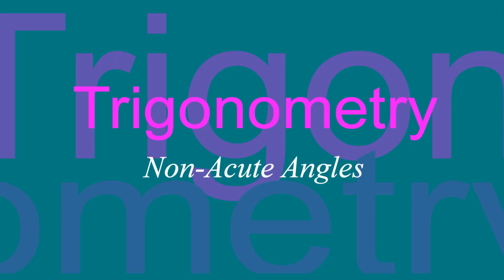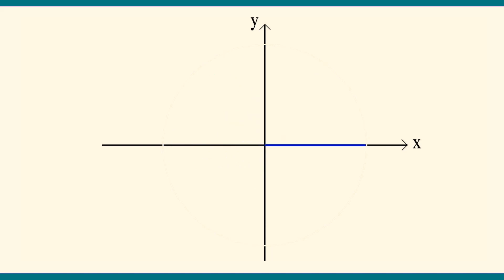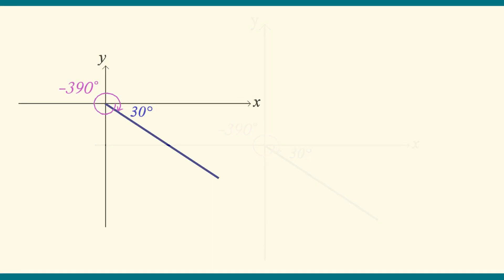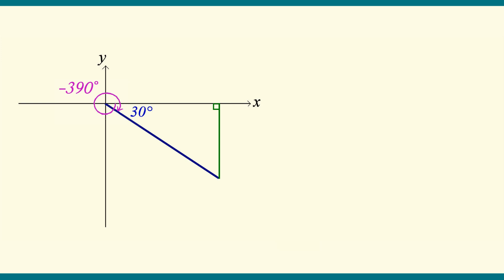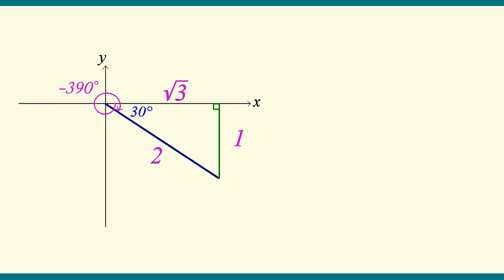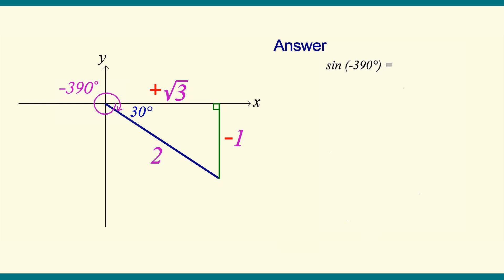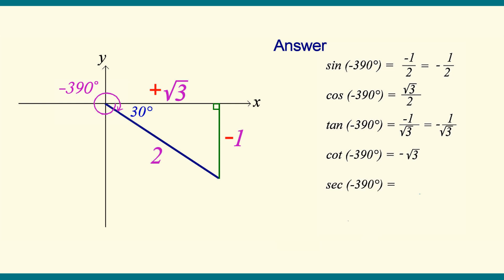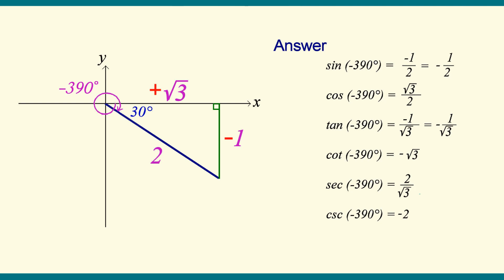Trigonometry: Angles in the 4th Quadrant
How to find the trig values of angles in the 4th quadrant.  Example. -390 degrees. I thank pilot capt. Stefano for his clockwise flight demos.